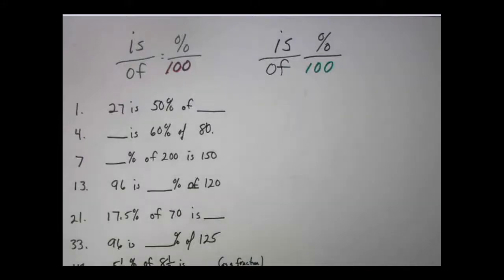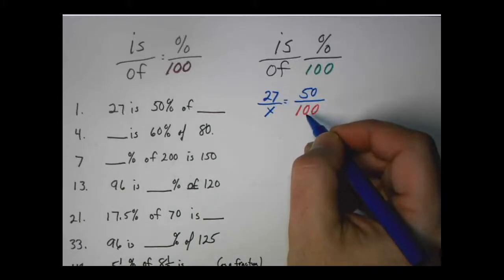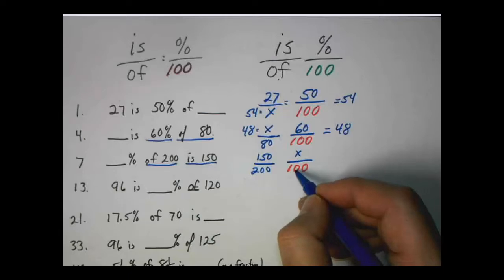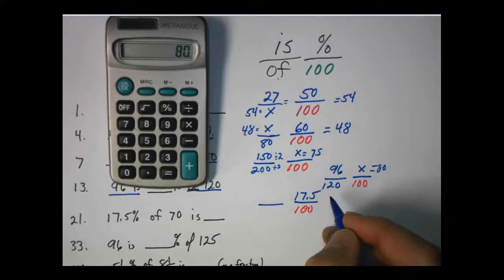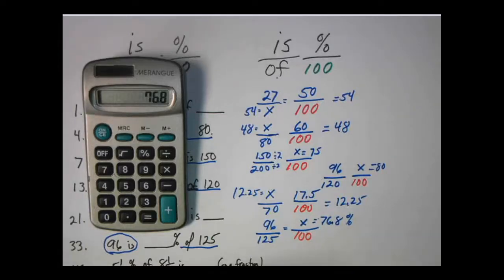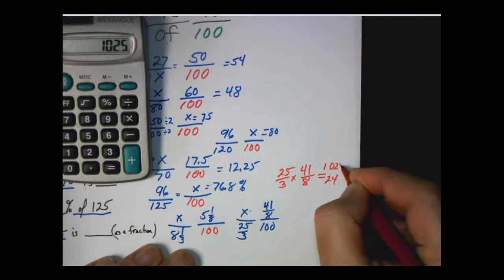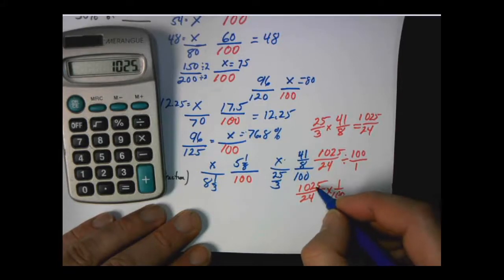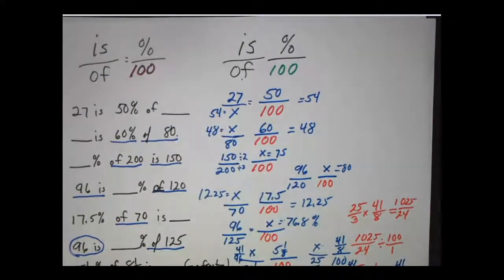Math 20 Section 6.5